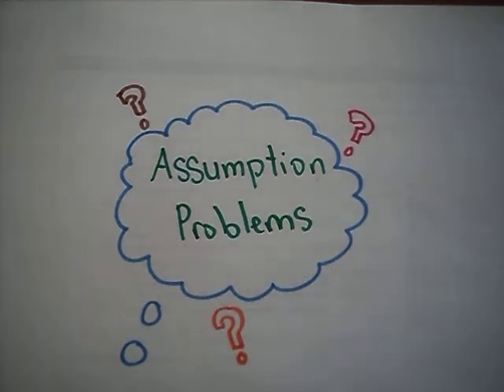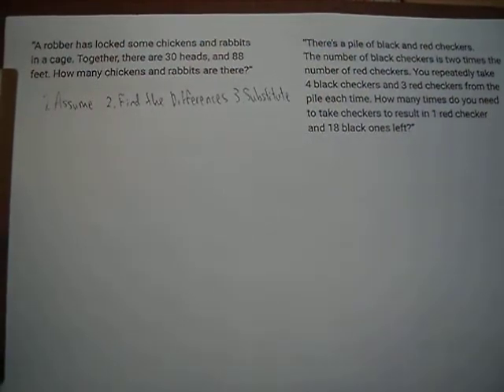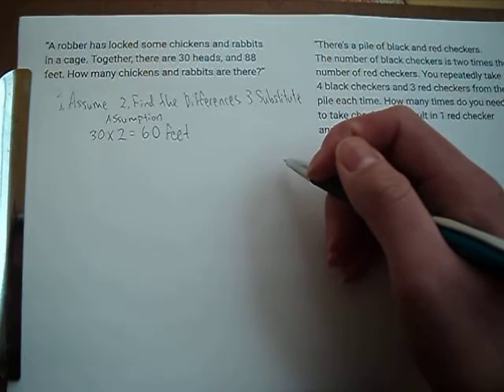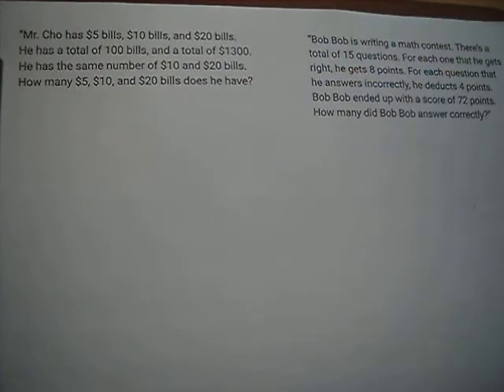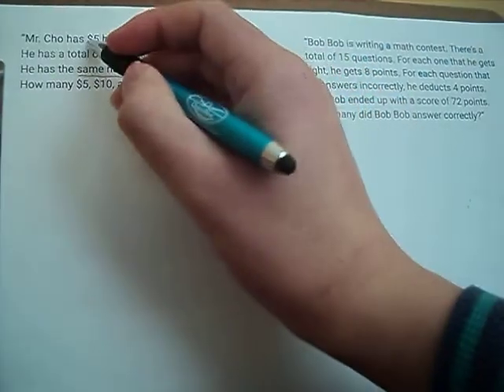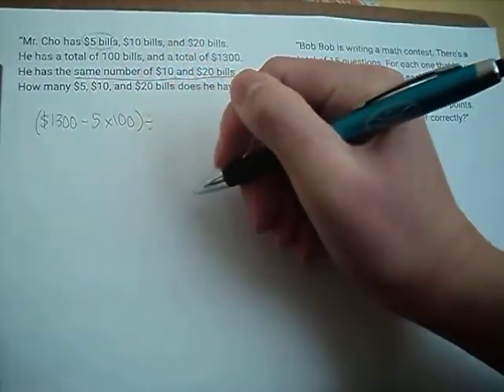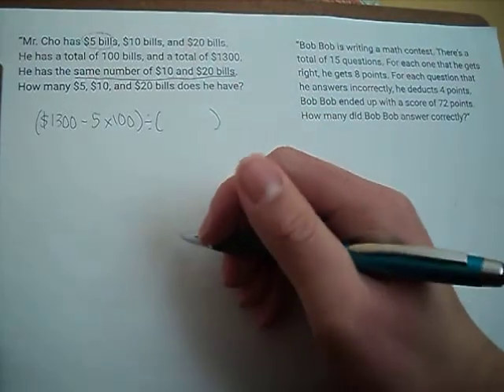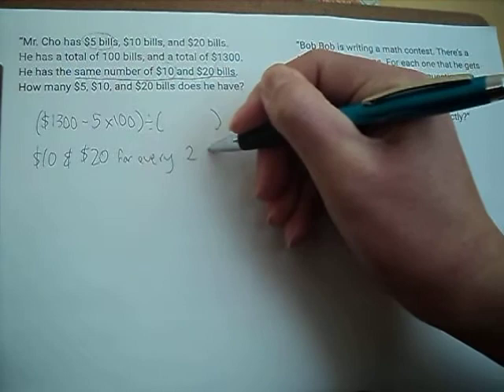Olympiad Math Problems: Creating Assumptions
In this video we show you how to solve math problems using the method  of assumption. We'll show you a three-step process, and the different types of problems you'll encounter. Assume that you've come to the right place!